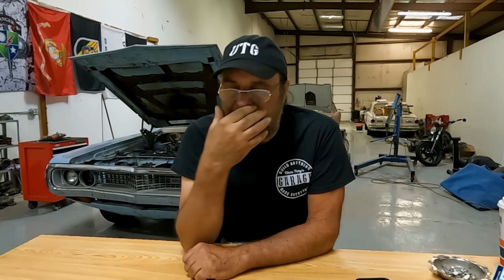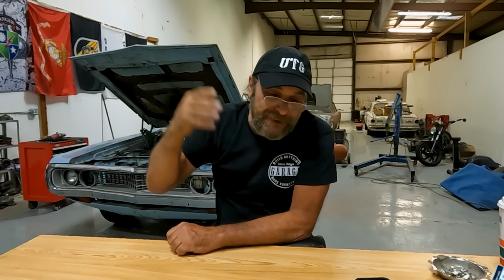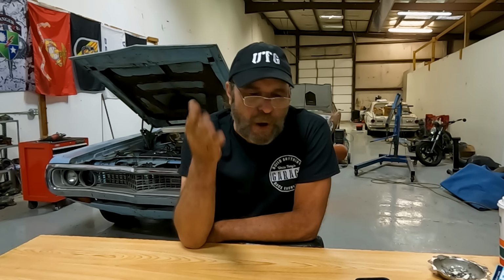The Black Ghost - The Greatest Scam In Collector Car History!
It's the kind of story Hollywood dreams about. Decorated war hero becomes a cop who has a secret identity as a notorious underground Street Racer. His 1970 Hemi Challenger is feared by all, wins races and then just disappears into the shadows.
And now, 50 years later his son, who inherits the legendary black Dodge learns about it's true history and brings this story to the world...and the world eats it up!
  Problem is, it's only a story...and not a very good one at that.
  Here is how the car itself betrays it's supposed role in history, and how some serious Hollywood horsepower seems to have aligned itself with some of the most reputable names in the collector car industry to perpetrate a high dollar fraud in the name of promoting a movie already in production.
Ya just can't make this stuff up!